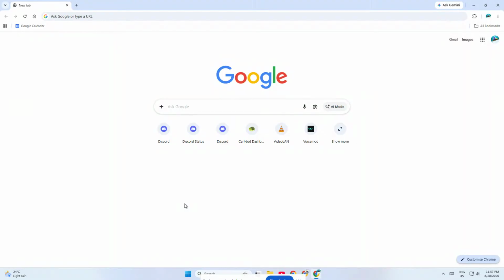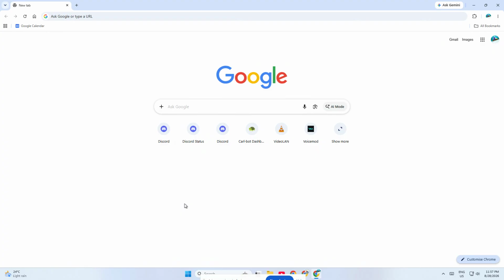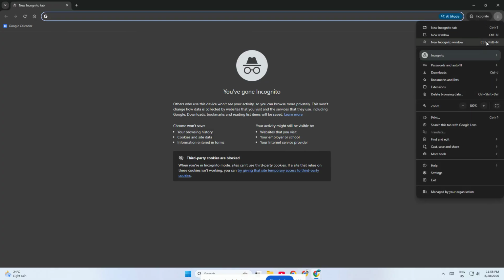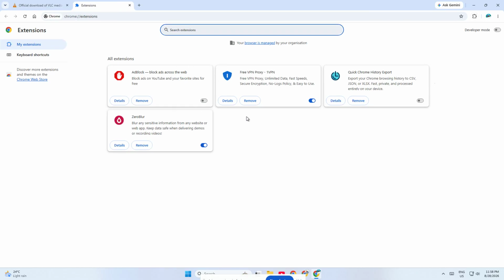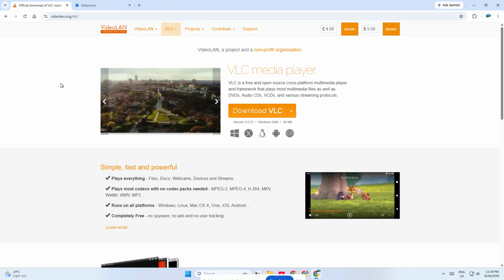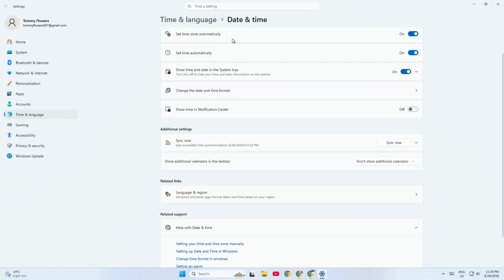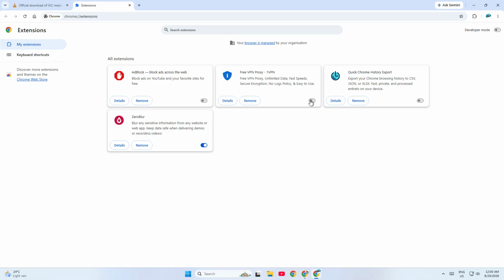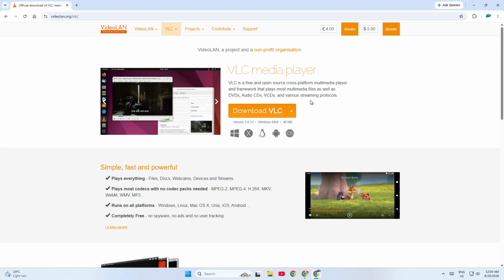How To Fix The Your Connection Is Not Private Error On Google Chrome (Easy Guide)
Learn how to fix the Your connection is not private error on Google Chrome with simple troubleshooting steps. This guide covers refreshing the page, testing Incognito mode, clearing browsing data, checking date and time, and disabling VPN or antivirus scanning.

🕚Timestamps:
0:00 Intro
0:20 Reload The Page
0:42 Use Incognito Mode
1:14 Clear Browsing Data
1:53 Check Date And Time
2:24 Disable VPN Or Antivirus
2:58 Recap

✍️What You'll Learn In This Video:
• How To Reload Chrome To Clear Temporary Connection Glitches
• How To Use Incognito Mode To Test Extension Conflicts
• How To Clear Browsing Data To Fix Corrupted Cache And Cookies
• How To Check Date, Time, And Time Zone Settings On Your Device
• How To Disable VPN Or Antivirus HTTPS Scanning Safely
• How To Troubleshoot The Your Connection Is Not Private Error In Chrome

💡Pro Tips:
• Test the site in Incognito mode before changing too many settings
• Clear cache and cookies for all time if the error keeps coming back
• Always set your system clock to automatic date and time
• Re-enable your VPN or antivirus protection after testing
• If one browser works and another doesn’t, the issue may be browser-specific